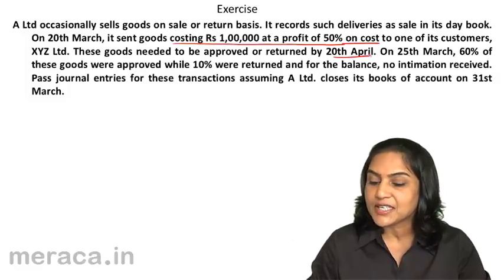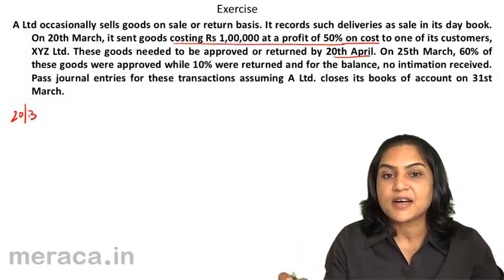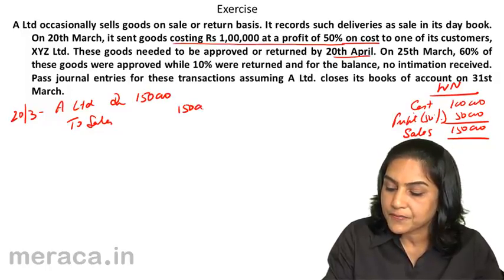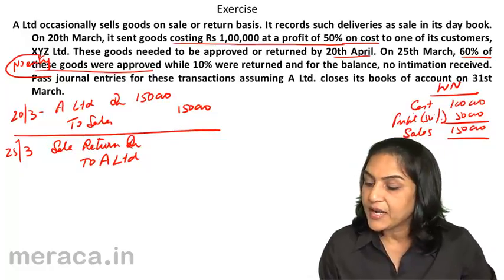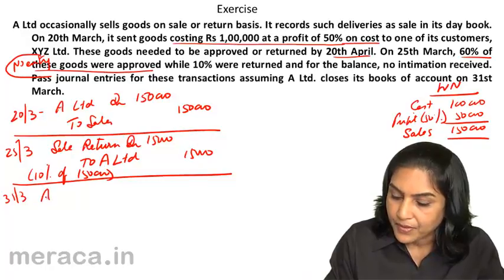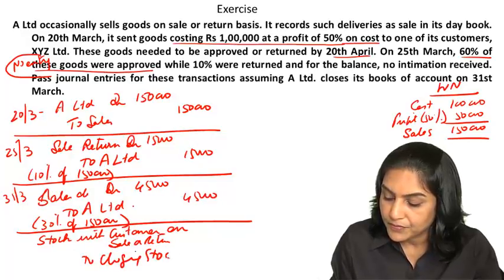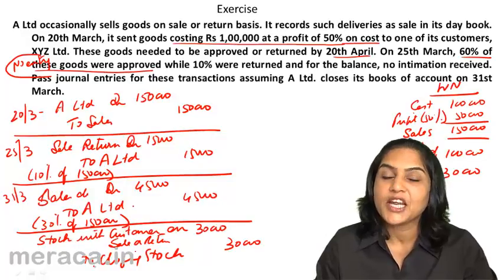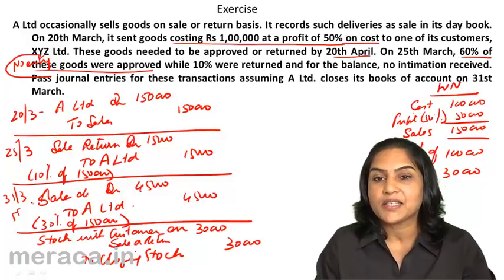2b Example old wrongone